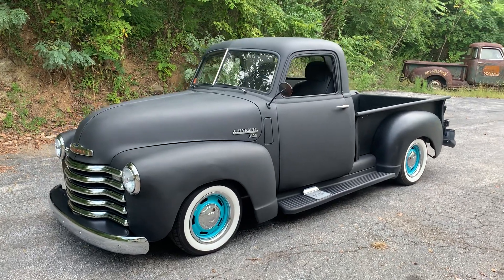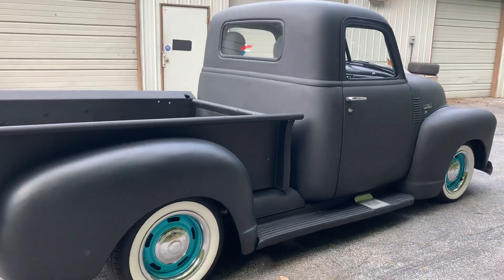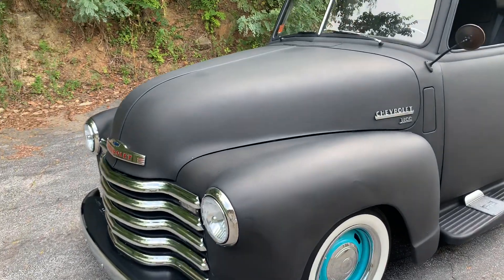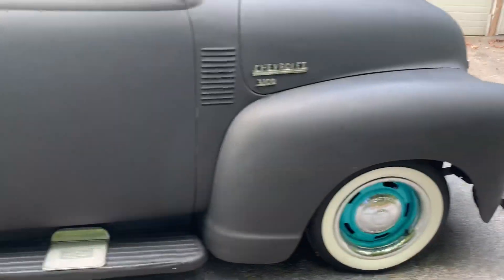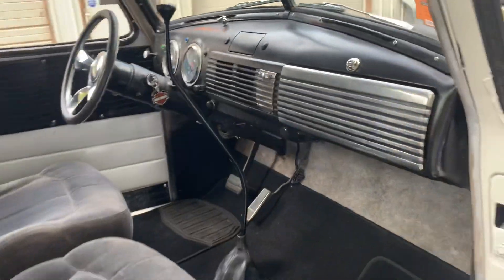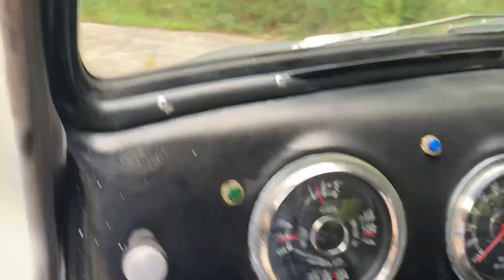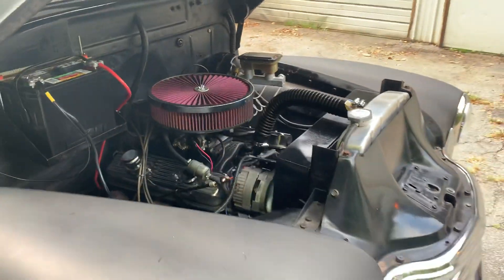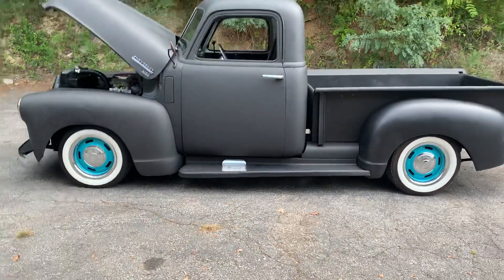SOLD, SOLD, SOLD!! 1949 Chevrolet 3100 3 Window SBC V8 Powered Hotrod Patina Ratrod Shop Truck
This is a very solid 1949 Chevy 3100 Shortbed 3 window truck. Just over 6300 miles on build. 350 engine, 350 turbo auto transmission with Lokar shifter, 10 bolt rear end, Nova front stub with power disc brakes, power steering, new wiring, working headlights and signals, Flowmaster exhaust… List goes on and on.

1949 Chevrolet 3100 Short Bed 3 Window Truck
350 SBC Engine
350 Automatic Transmission with Lokar Shifter
Chevy 10 Bolt Rear End
Original Frame with Nova Front Stub
Power Steering
Power disc brakes on front, drums on rear
Edelbrock 4 Barrel Carb
Flowmaster Exhaust
Nice Rally Wheels with Radial Tires
Under Bed Gas Tank with Working Fuel Gauge
Tilt Steering Column with Nice Wheel
Working Windshield Wipers and Horn
Headlights, Signals, Brake Lights and Indicators are Hooked Up and Work
Oil Pressure, Amp, Temp, Fuel and Speedo.
Comfortable Bucket Seats with Integrated Seat Belts
Cab Insulated with Kilzmat
Clear Title, Titled 1949 Chevrolet Truck, Title Matches VIN Tag

Truck looks and runs great and such a blast to drive. It has pleasant road manners, drives straight and cruises nicely down the road. Solid underneath; frame, floors, front and rear cab corners all in good shape. The truck was built as a nice reliable shop truck driver hot rod. A ton has been invested building this truck, and it’s a fantastic driver just like it is or customize to your liking.

Own your own business? Put your logo on it and you've got a cool hot rod that you can advertise your business. Truck has a Clean Title, Titled 1949 Chevrolet Truck

Keywords: Ratrod Rat Rod Hotrod Hot Rod Model A Patina Shop Truck Bad Ass All Steel in Original Patina Black Hot Rod Flatz Paint Plenty of Character and Attitude Cruiser 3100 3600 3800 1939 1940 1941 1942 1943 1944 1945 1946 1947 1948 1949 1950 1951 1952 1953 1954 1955 Clean Title